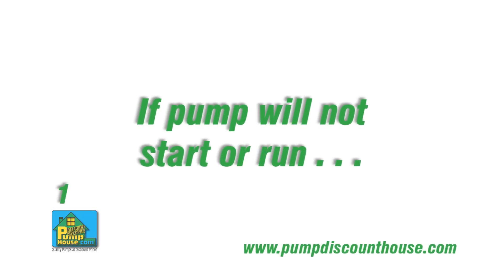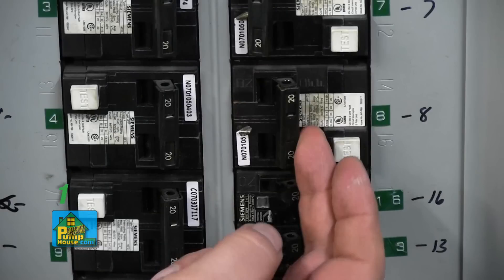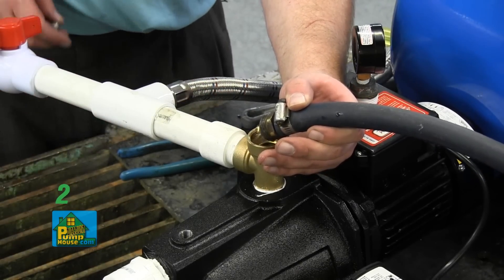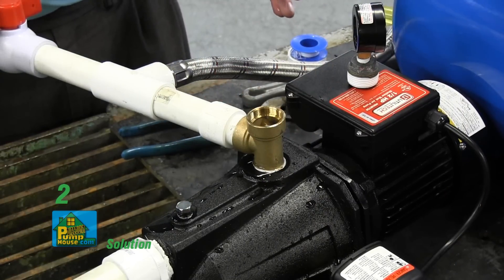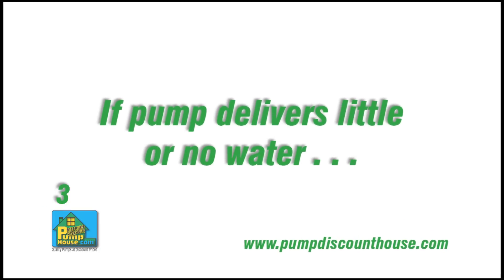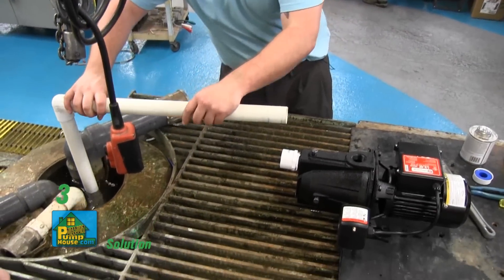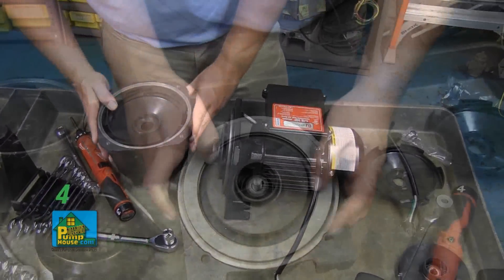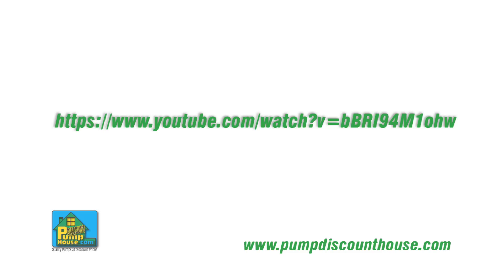Jet Pump Troubleshooting Video for Utilitech Jet Pumps from Lowe's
Problems with your Jet Pump? Watch this video to learn how to troubleshoot any Utilitech Shallow Well or Convertible Jet Pump.

Lowe's Models:
Utilitech UT3124/37541
Utilitech UT3139/36758
Utilitech UT3125/36860
Utilitech UT3125/36783